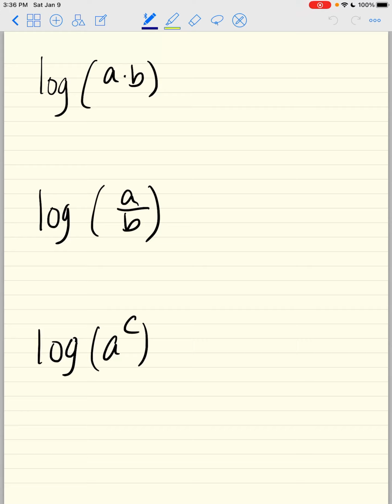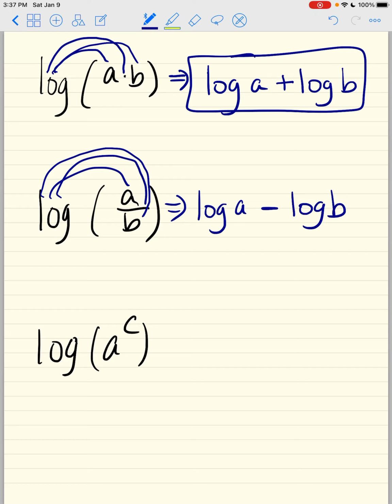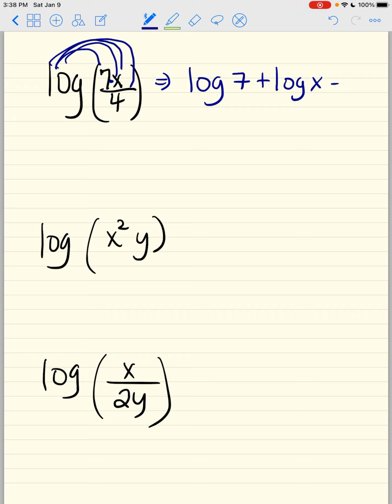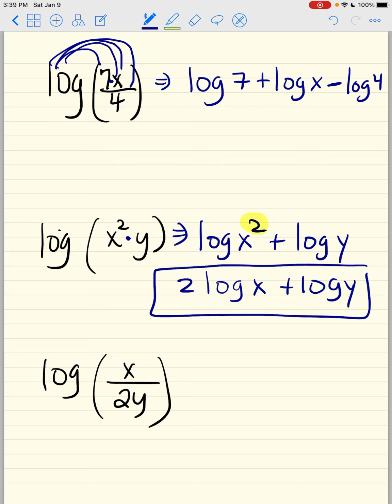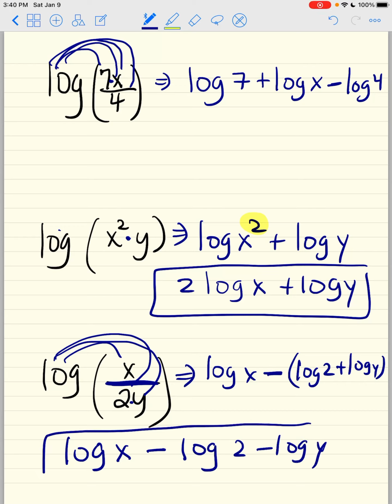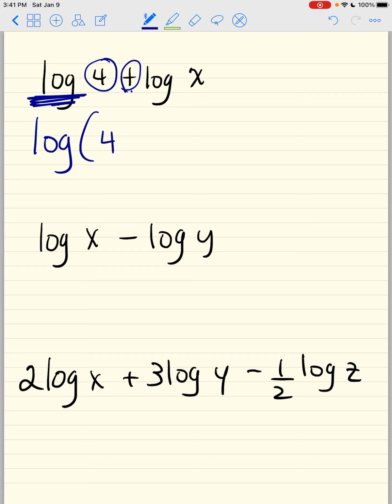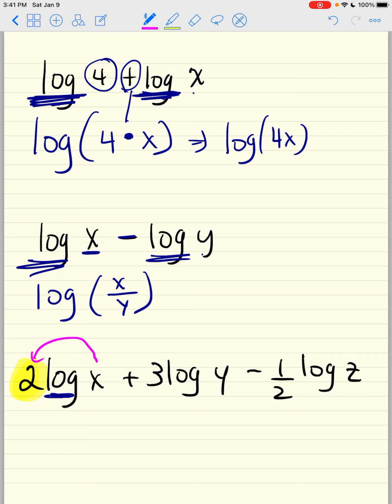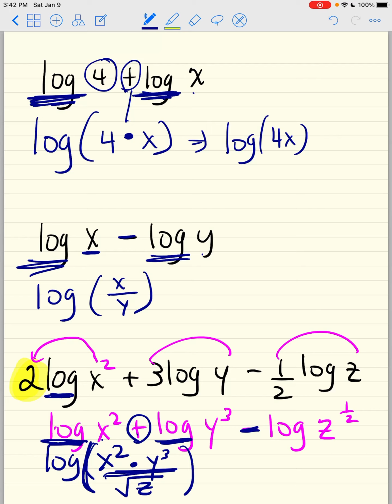Logarithms Video 2 SOOOOO Easy Condensing and Expanding logarithms.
In this video, you will learn how to condense and expand logarithms.